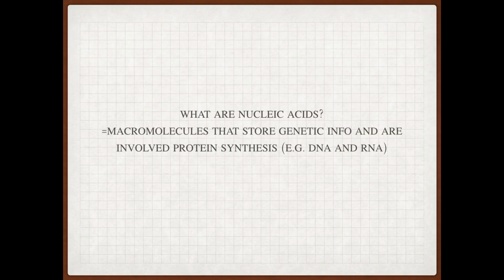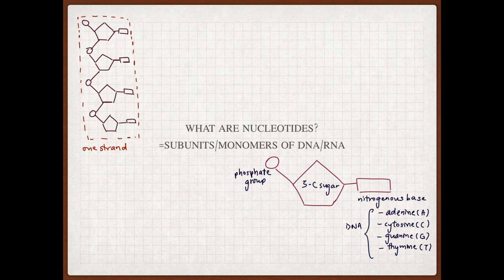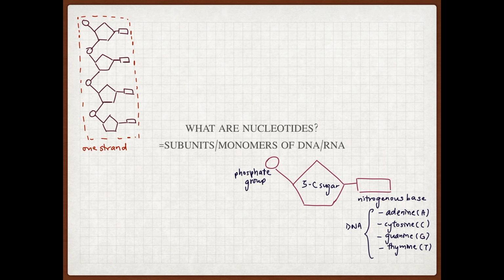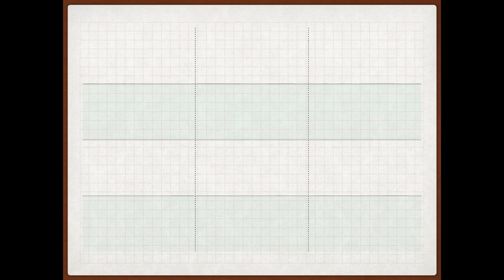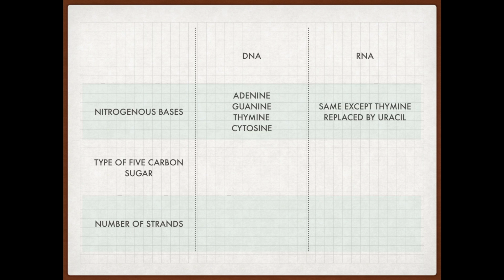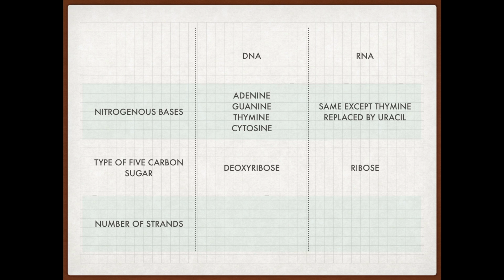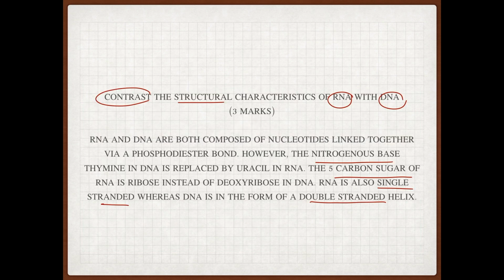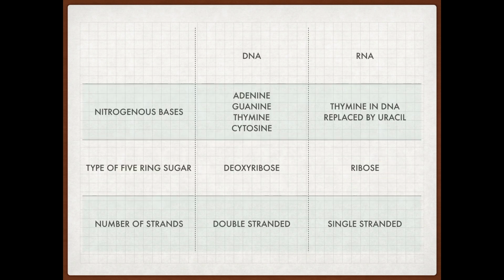RL Science BIO - 03 Macromolecules: Nucleic Acids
Learn how to avoid tedious long answers in extended response section by using a table.